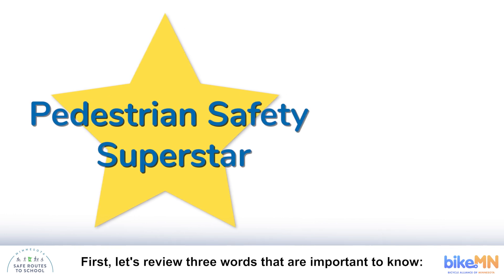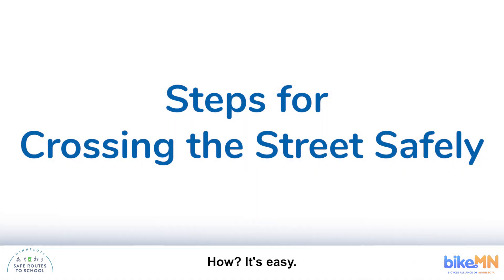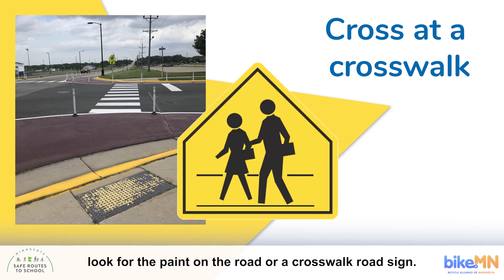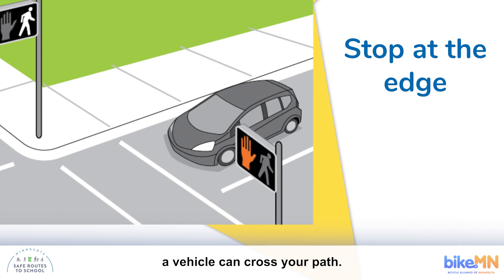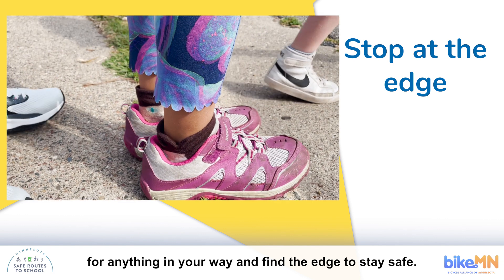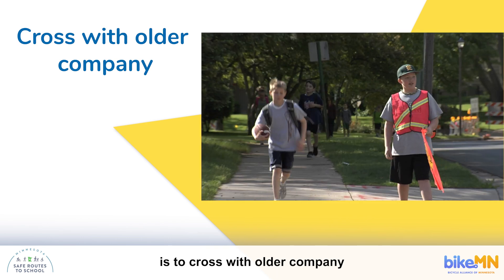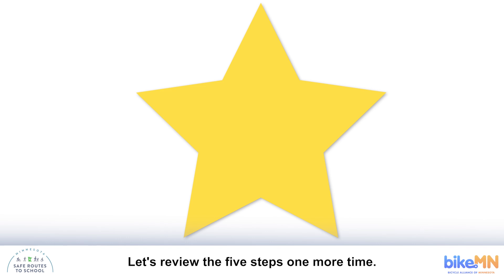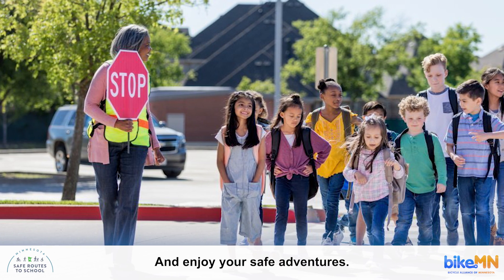MN Active Transportation Safety for Grades K-3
This video goes through the active transportation education requirements in Minnesota for grades K-3.